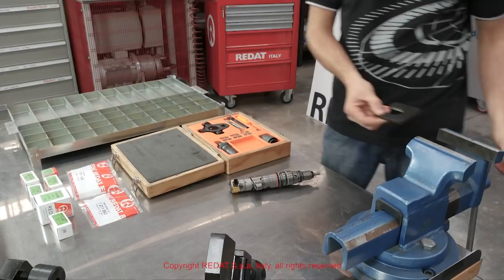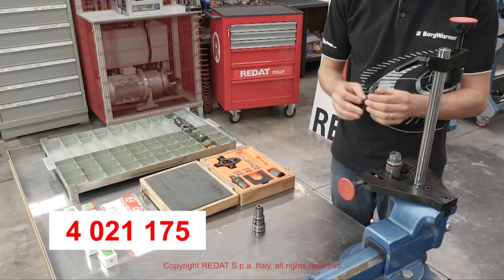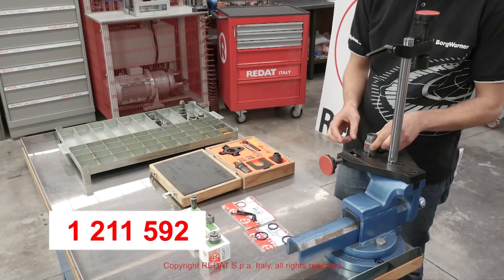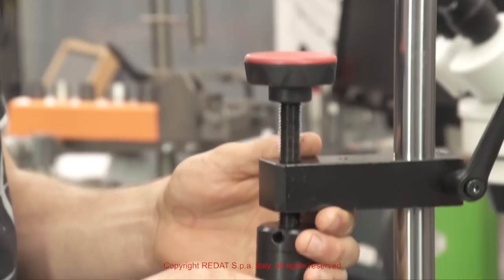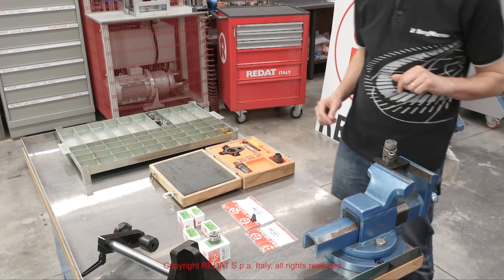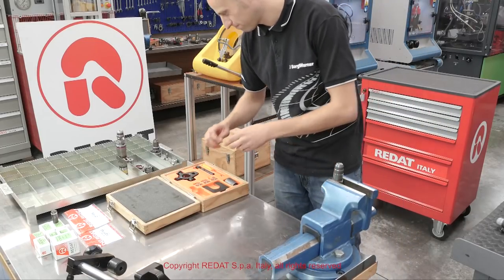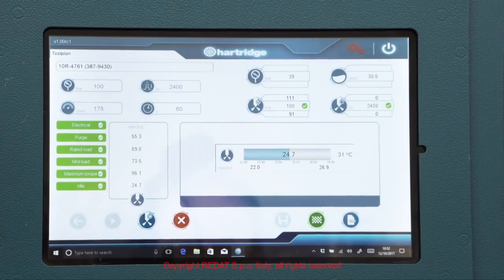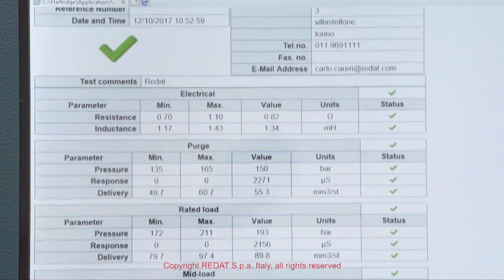Caterpillar C7 disassembling, reassembling and testing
In this video we show how the Caterpillar C7 injectros are disassembled, reassembled and tested with the Redat spares and equipment.

➤ Website Redat S.p.A.